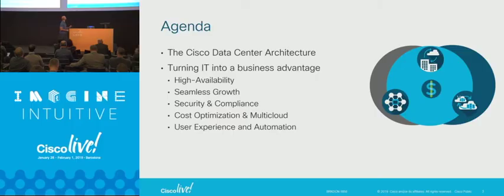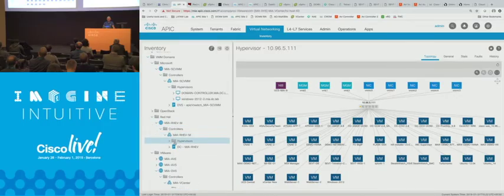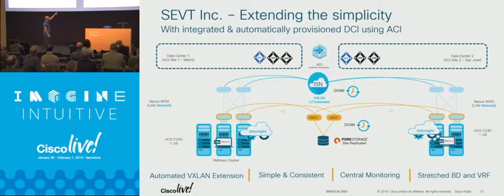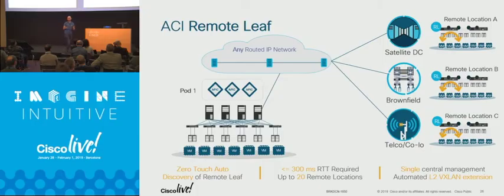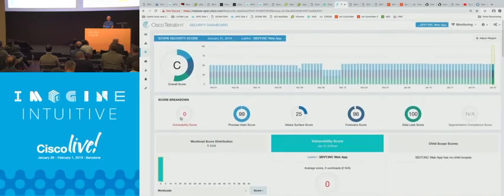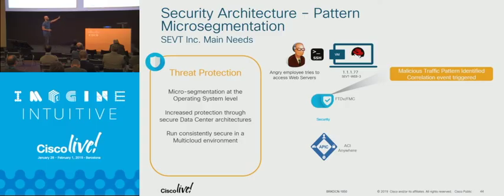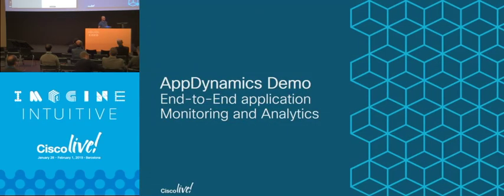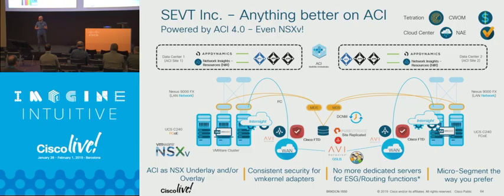BRKDCN 1850 The End to End Cisco Multicloud Dat 1124